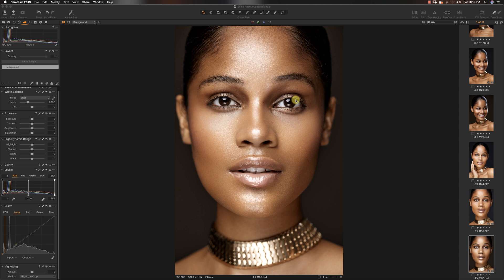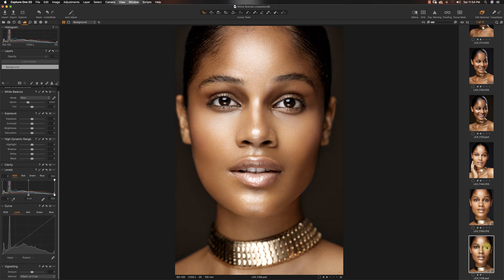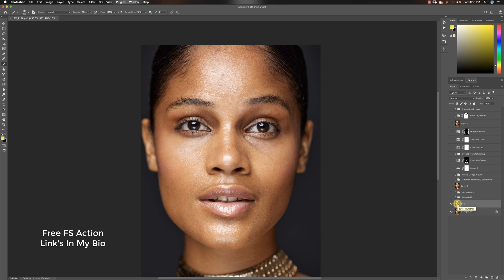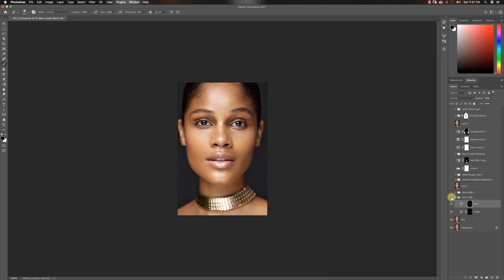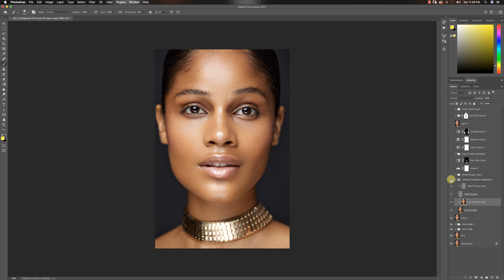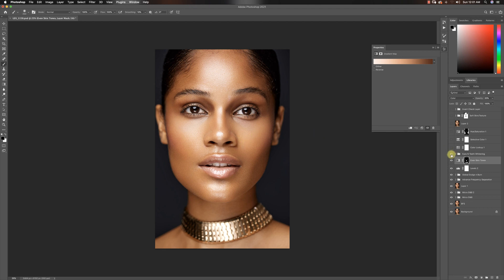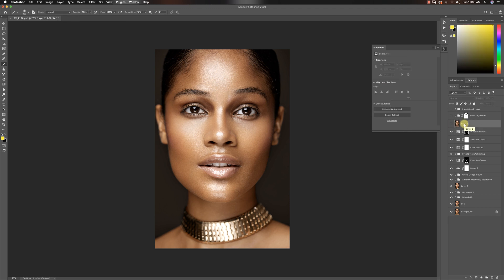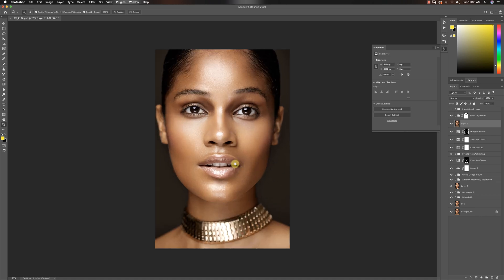How I Edited This Dewy Beauty Look | HighEnd Beauty Retouching Overview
In today's video I'll be showing you how I Edited this dewy beauty look using my retouching essential's pack in Photoshop.